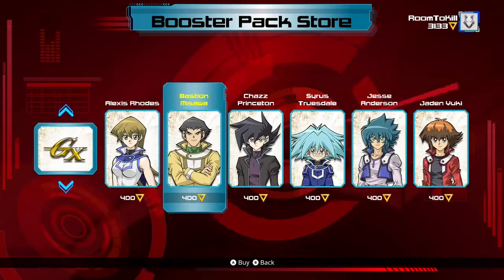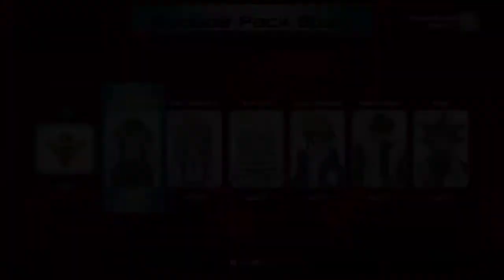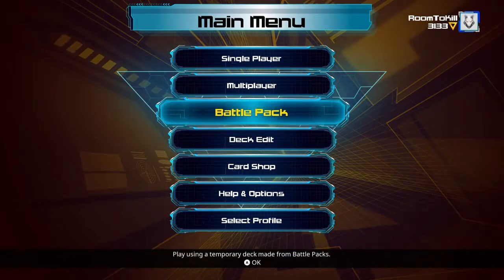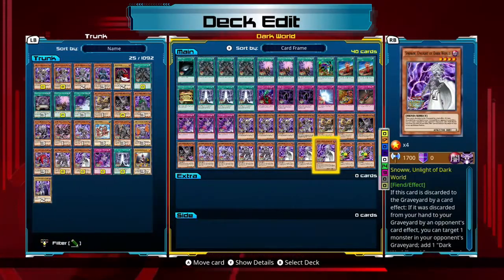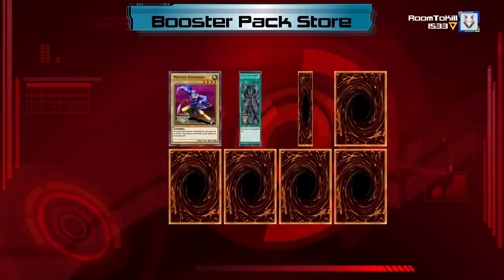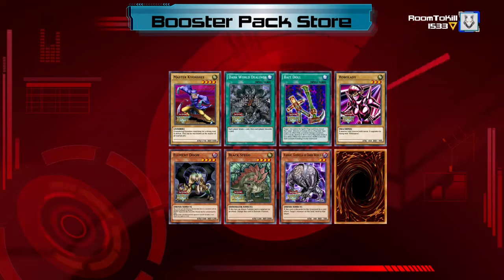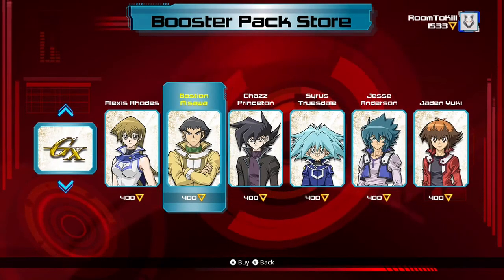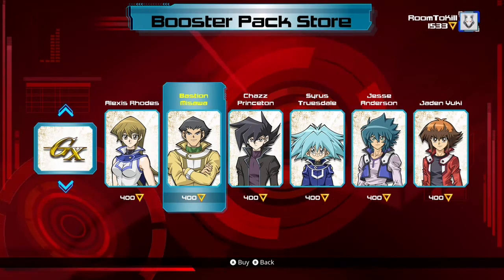Deck Locator Yugioh Legacy of the Duelist (Dark Wo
In this video i'll show you where the dark wold archtype is in this yugioh game